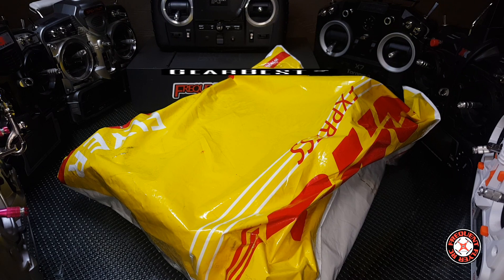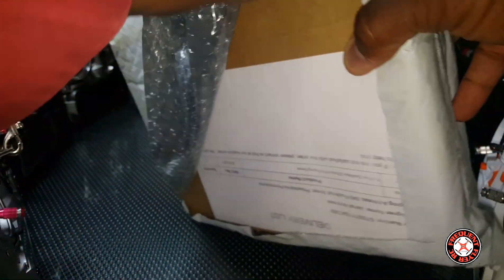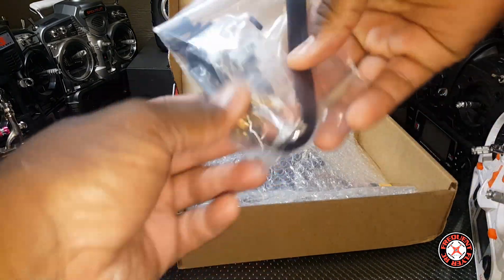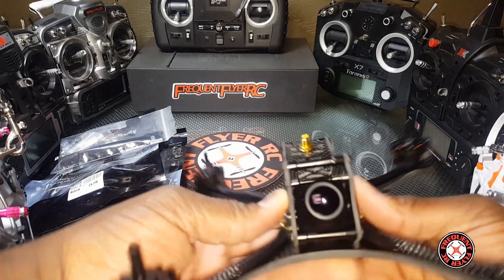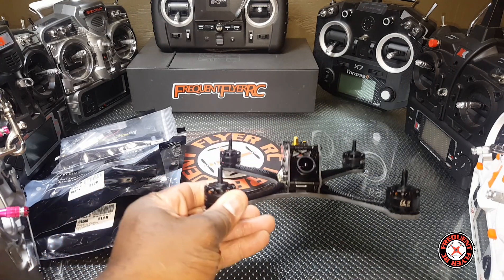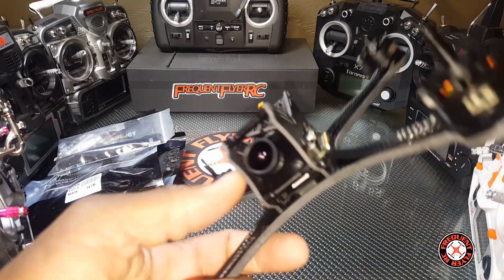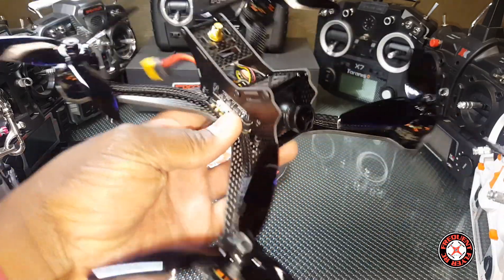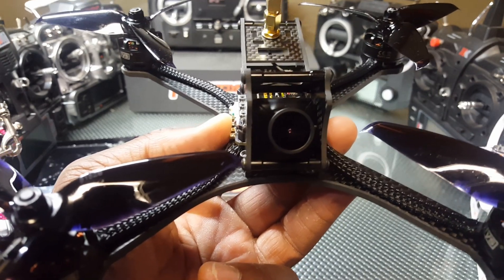Furibee DarkMax 220 - Unboxing #279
Description:
Frisbee Dark Max is an extraordinary FPV racing drone with specially designed carbon fiber frame. It features 4mm thick chassis, and the integrated camera mount tilted at 30 degree. The advanced F4 flight control system allows you to control the motor accurately and enjoy the stable flight. DYS SR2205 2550KV motor and Gemfan 5152 three-blade propeller also contribute to the high efficiency of the flight. You can adjust the settings of the camera in a convenient way, since its OSD menu is easily accessible on the reverse side.

Main Features:
● Impact-resistant true X 3K carbon fiber frame with 4mm thick chassis, integrated sports camera mount
● ARTOWER F4 PLUS flight control system with OSD, VTX, current and voltage sensor, 4-in-1 BLHeli - S 30A ESC
● Efficient flight - DYS SR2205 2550KV brushless motor and the aerodynamic Gemfan 5152 three-blade propeller
● 960H CCD camera, easily accessible OSD menu, 135-degree FOV, 5.8G 48CH FPV within up to 600m range

Specifications:
General
Brushless motor: DYS SR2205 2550KV
Propeller: Gemfan 5152 three-blade ( 2 sets )
Flight controller: OMNIBUS F4 with OSD, VTX
FPV camera: 960H, with Micron 1/2.7 inch CCD sensor
Effective image transmission range: 600m
LED board: with four RGB color WS2812 LED lights
Power supply: 2 - 6S LiPo ( not included )

Wheelbase: 220mm
Configuration: true X
Bottom plate thickness: 4mm
Arm width: 15mm
Lateral plate thickness: 2mm
Distance between lateral board: 28mm
Top plate thickness: 1.5mm
Integrated sports camera mount: yes, 30 degree angle

ARTOWER F4 PLUS Flight Control System
Processor: STM32F405 MCU
IMU: MPU6000
Firmware: BetaFlight 3.1.7 OMNIBUSF4SD
BEC output: 5V 3A
Built-in current and voltage sensor: yes
Integrated buzzer: for low voltage / fail-safe alarm, UAV tracking
Supported micro SD card: up to 32GB, for black box flight data logging
Integrated video transmitter: 5.8G 48CH 25mW / 100mW / 200mW
Brushless ESC: 4-in-1 BLHeli - S 30A

960H FPV Camera
Resolution: 960 x 576 ( PAL ); 960 x 480 ( NTSC )
Image sensor: 1/2.7 inch CCD
Lens: 2.5mm 135-degree FOV
On-board 5D-OSD menu: yes
OSD function: PAL / NTSC switch, exposure, backlight compensation, white balance, day / night mode, contrast ratio, saturation, DNR, D-WDR
Language: Chinese, English, German, Italian, Russian
Mounting hole spacing: 28mm

Specification

General

Brand: FuriBee
Type: Frame Kit
Version: BNF

Motor

Model: SR2205
Motor Type: Brushless Motor
KV: 2550

Flight Controller

Camera

Video Resolution: 960 x 576 ( PAL ), 960 x 480 ( NTSC )
Video Standards: NTSC,PAL
Sensor: CCD

Firmware: BLHeli-S
Functions: DShot150,DShot300,DShot600,Multishot,Oneshot125,Oneshot42
Input Voltage: 2 - 6S

Product weight: 0.2950 kg
Package weight: 0.3500 kg
Product size (L x W x H): 18.50 x 18.50 x 5.00 cm / 7.28 x 7.28 x 1.97 inches
Package size (L x W x H): 25.00 x 20.00 x 7.00 cm / 9.84 x 7.87 x 2.76 inches

Package Contents

Package Contents: 1 x Frame Kit, 8 x 5152 Propeller ( 4 x Black, 4 x Transparent )

We do not accept any responsibility or liability for misuse of this or any other product. All our products are extensively tested to comply with rigorous and strict QC standards. For certain products (e.g. toys, knives, etc.), we recommend proper supervision as we cannot be held liable for misuse or accidents.

These toys contain small parts, not for children under 3 years in case of swallowing or choking . We do not accept any responsibility or liability for misuse of this or any other product.